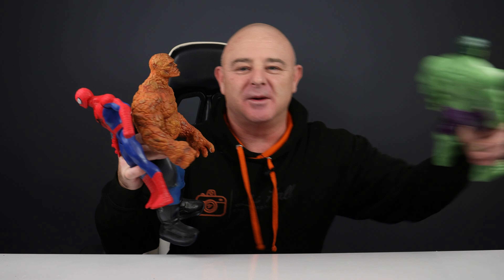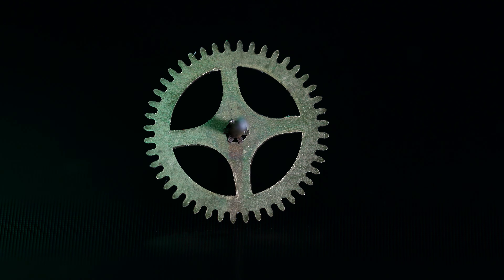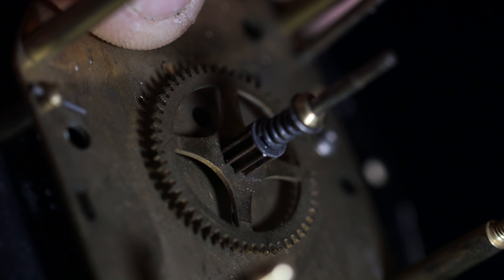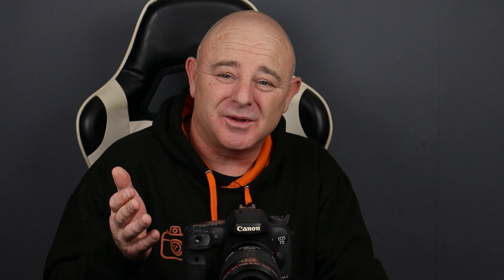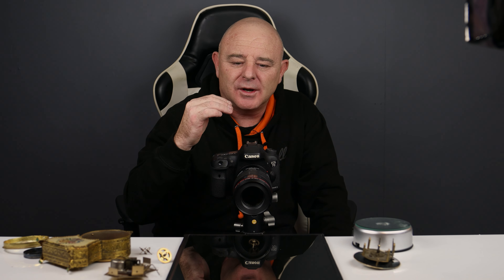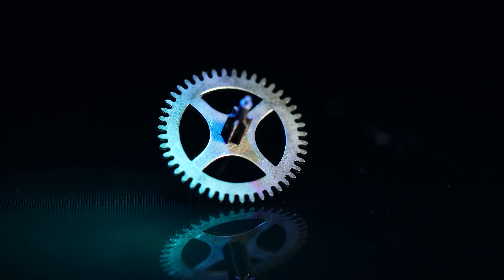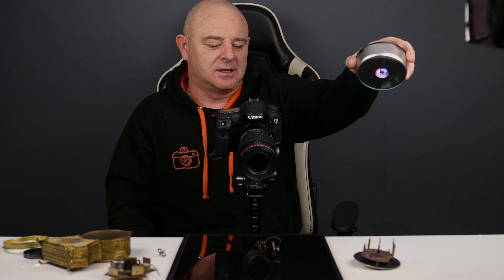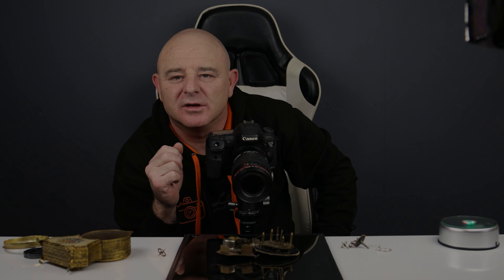Creative macro photography on a budget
Creative macro photography for beginners on how to use simple stuff from junk shops to get the perfect creative macro photography shots,
This video is a step-by-step video and great fun on a rainy day with a simple setup and cost pennies to do so why not give it a go.
And don't forget to send me your pictures so I can see them, please.

rotating light

if you have any questions please feel free to drop me a message